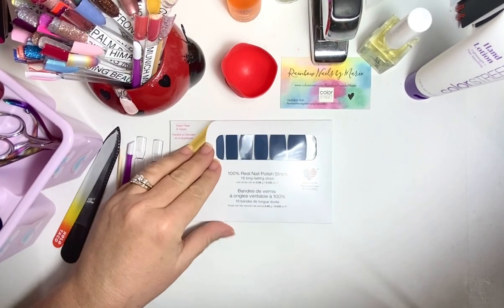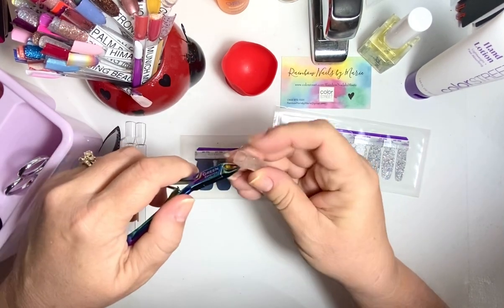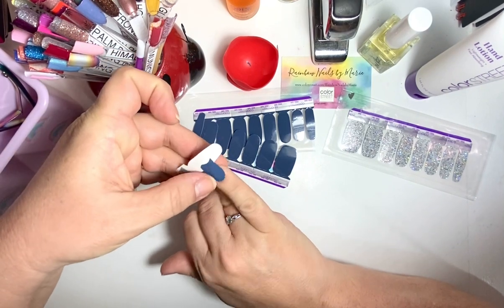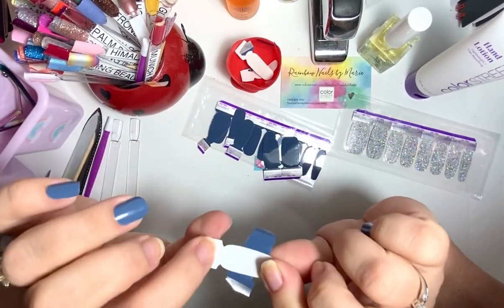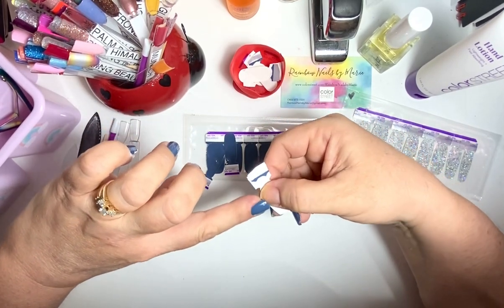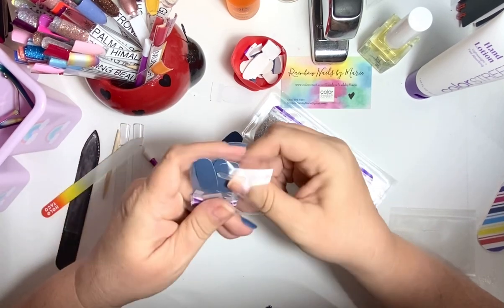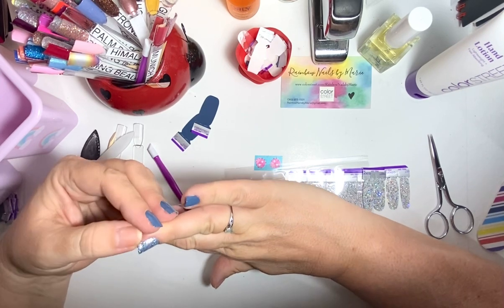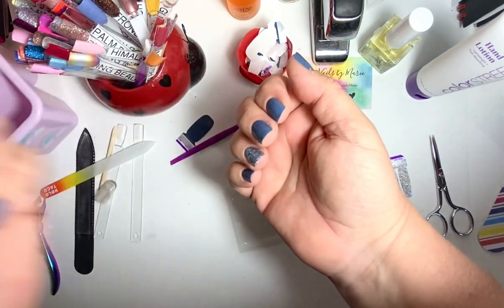Slate of Mind w/Shangri-La mani with anchor method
This mani is with two sets from newer launches, Slate of Mind and Shangri La.
I also advised of my personal experience of Orly Bonder and other “base” coats.